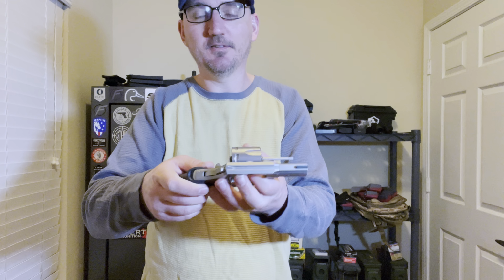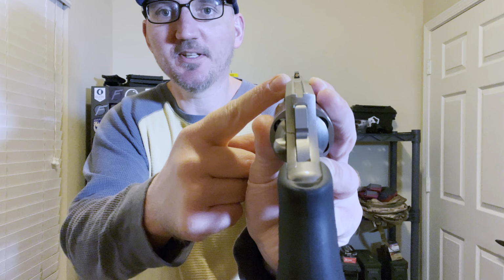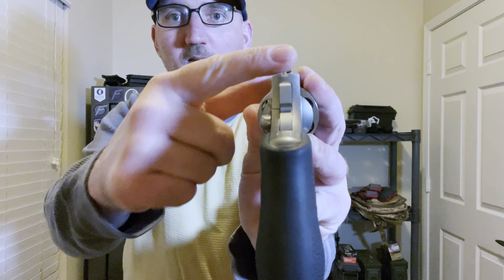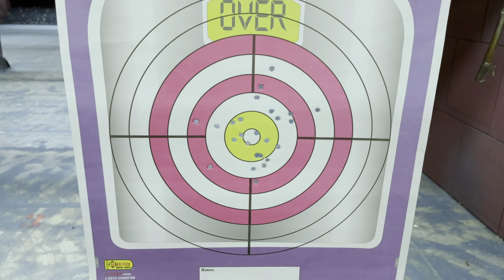Colt King Cobra Carry - A Gentleman's Concealed Carry Choice (2021)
There's nothing like a classic. In 2018, Colt re-introduced the classic King Cobra revolver in various configurations. This one is the carry model. Watch the video for some initial impressions and a quick review of the Colt King Cobra Carry model and find out why you should get one.

For the YouTube manual reviewers:
1) This video complies with all YouTube guidelines and standards;
2) All firearm handling is done by a trained professional in a controlled, safe environment and all shooting is done on a dedicated, safe shooting range;
3) The links above are to my personal website and I do not sell, or offer for sale, firearms or ammunition;
4) This video is intended to entertain and inform. It is not intended to sell, or offer for sale, any firearms, ammunition, or accessory;
5) The firearms shown in this video are completely stock and not "previously modified".